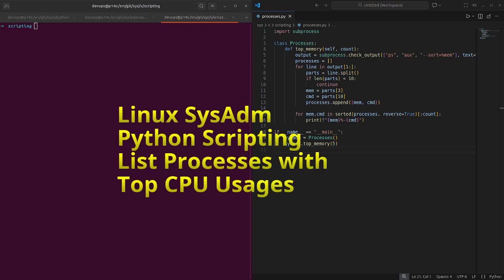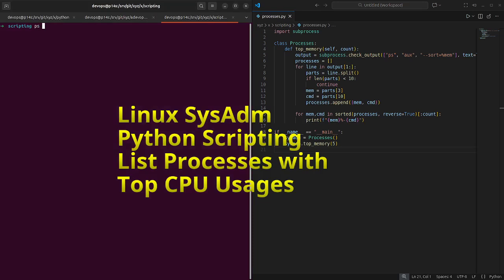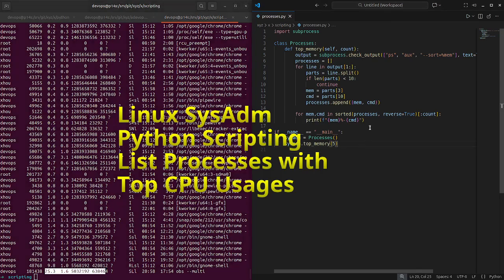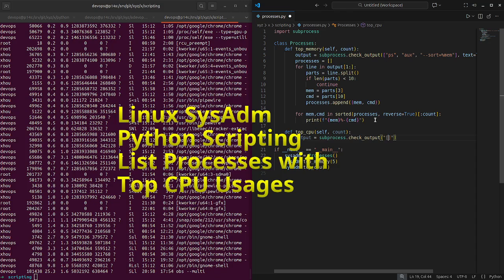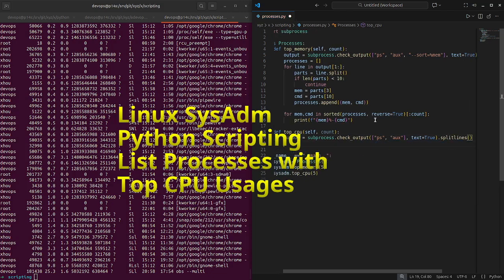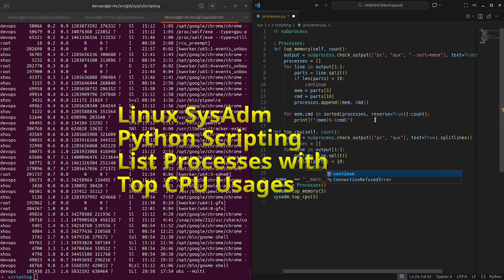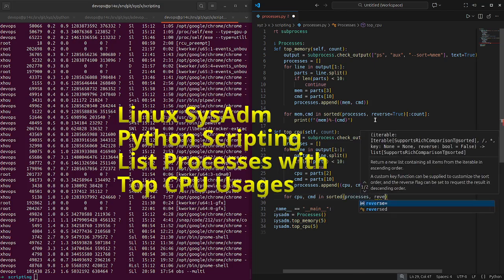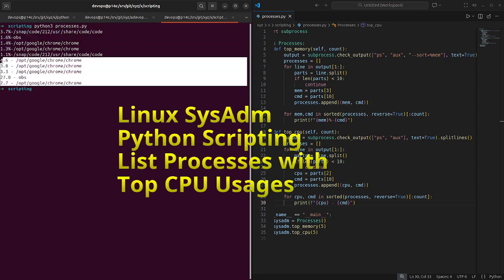Linux SysAdm Python Scripting List Processes with Top CPU Usages